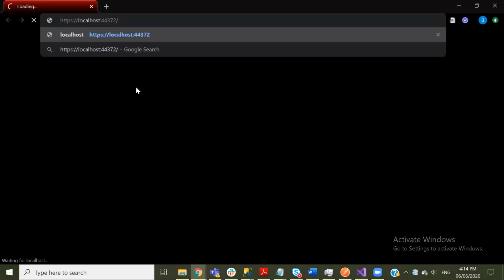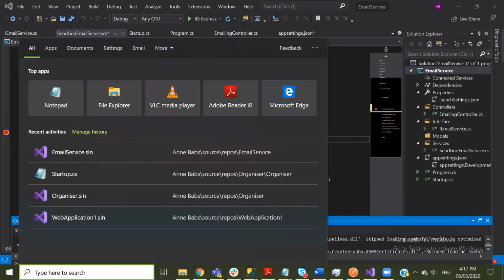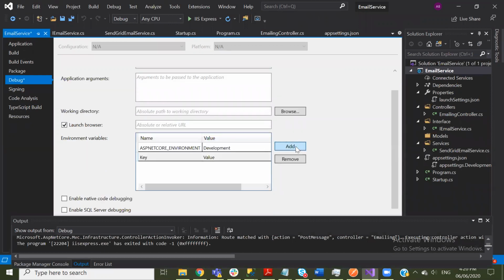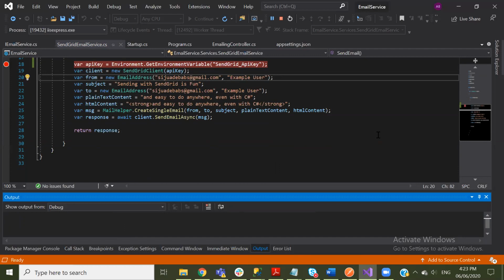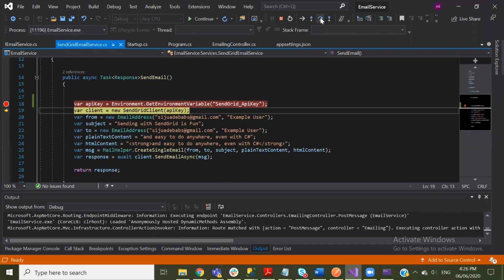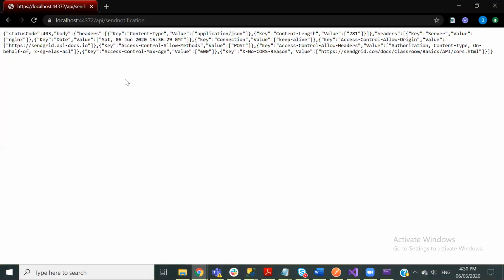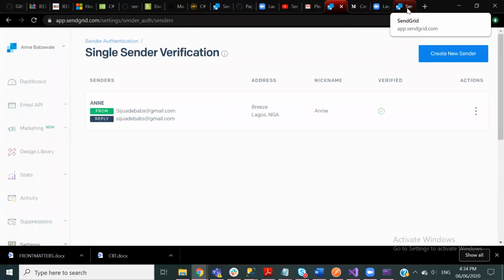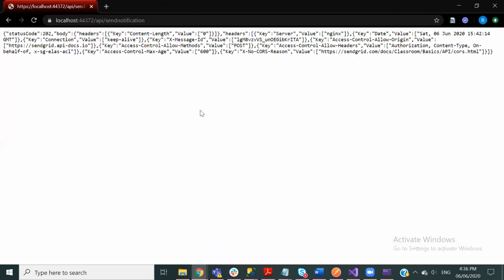Email API in asp.net core Using Sendgrid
Asp.net core email api with Sendgrid